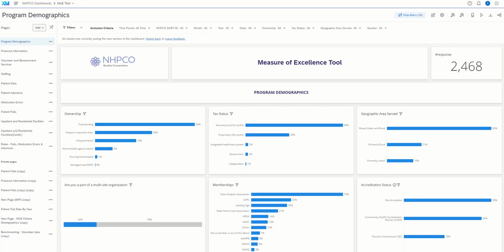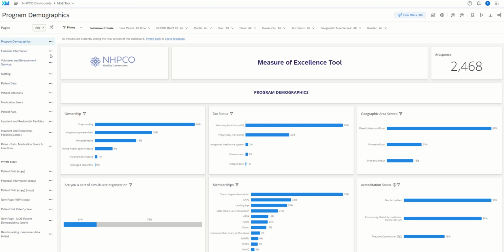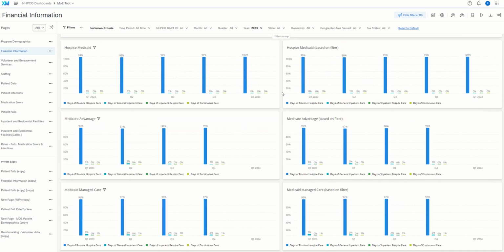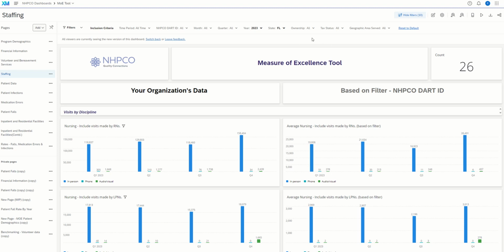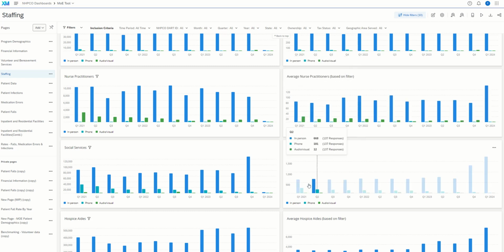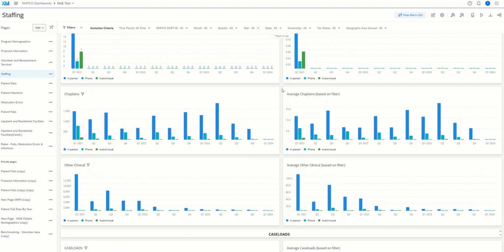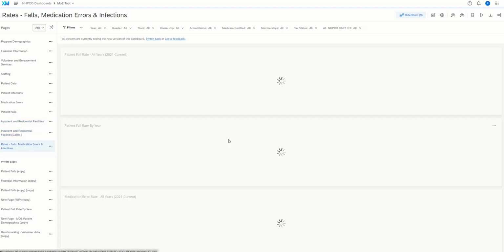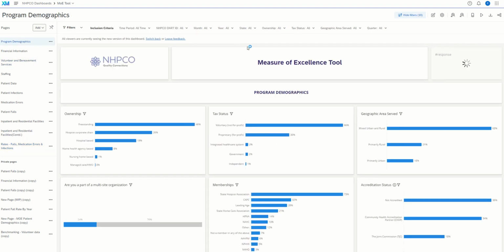MOE Dashboard Video